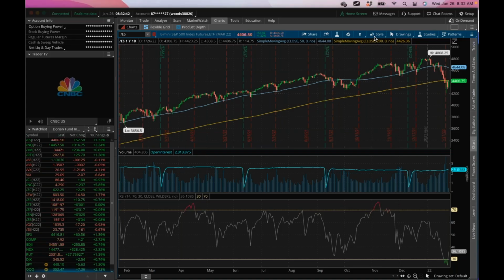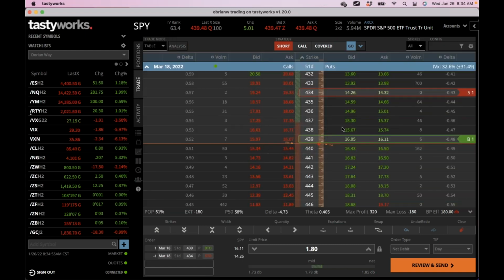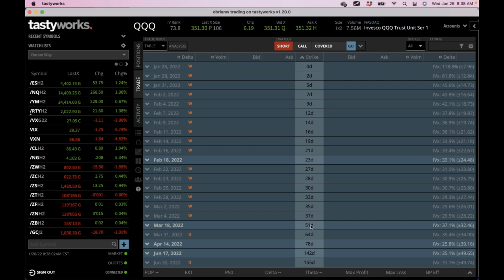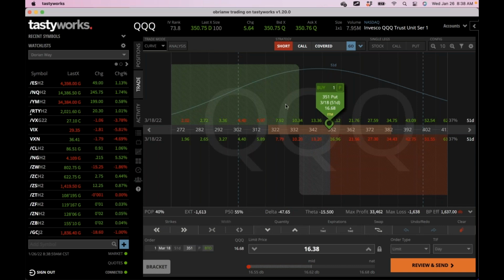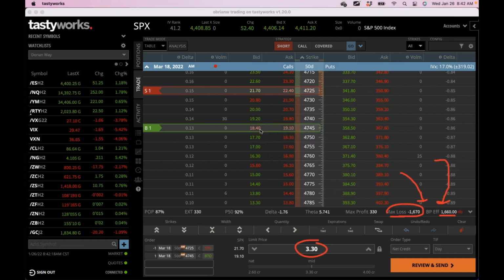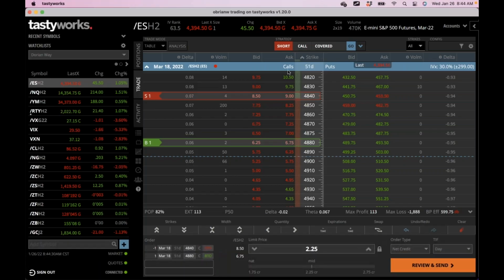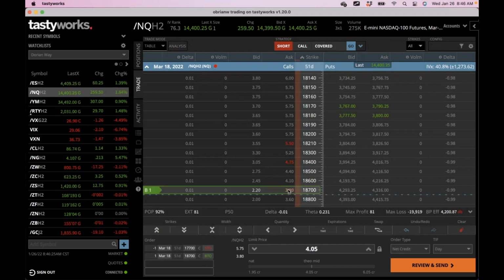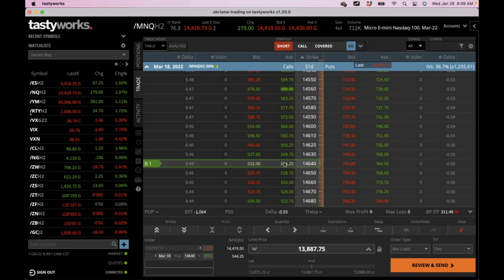Option Strategies for a Bearish Market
In this video, we are showing how to use option strategies for a bearish market. And so much more! Join The Dorian Way to "Follow, Learn & Earn."